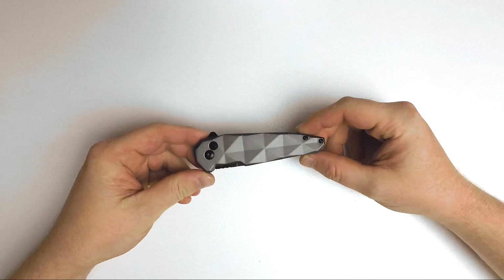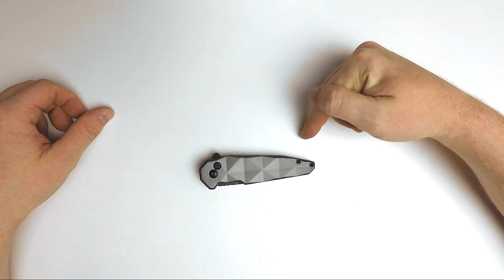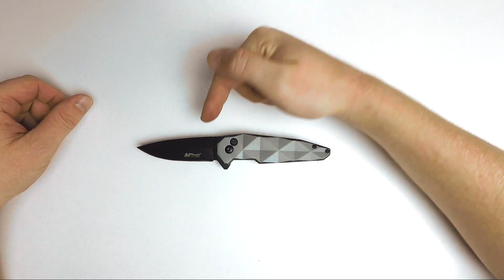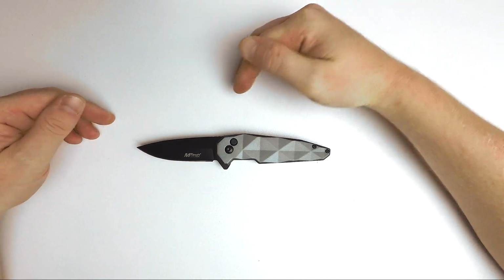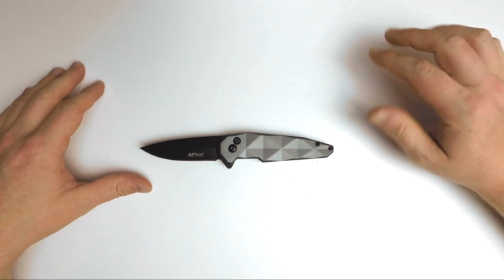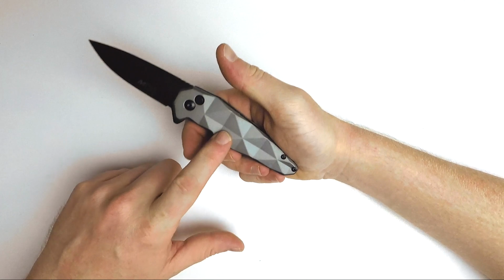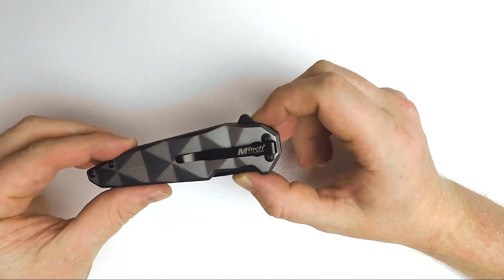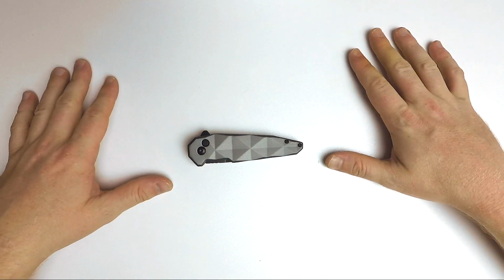MTech 1119 Button Lock Folding Knife Review! - Extac Australia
Today we review the MTech 1119 Button Lock Folding Knife a lightweight budget folding knife.